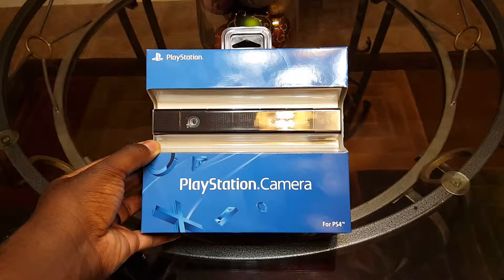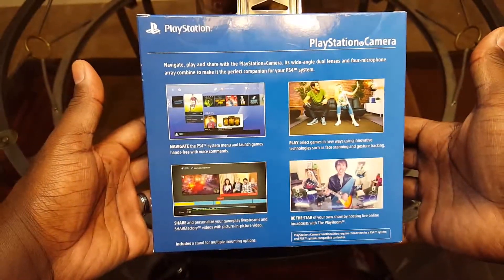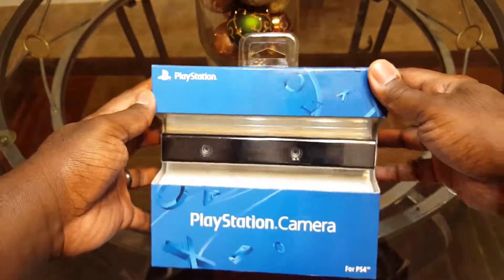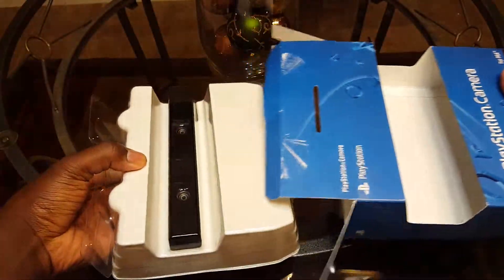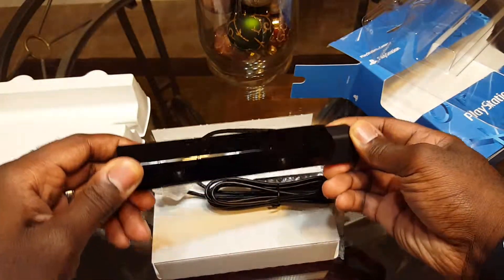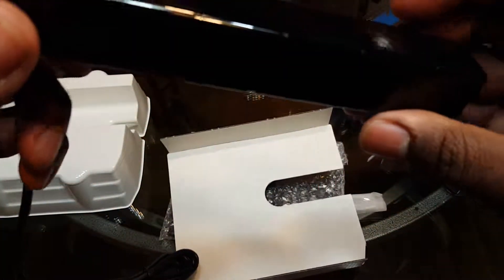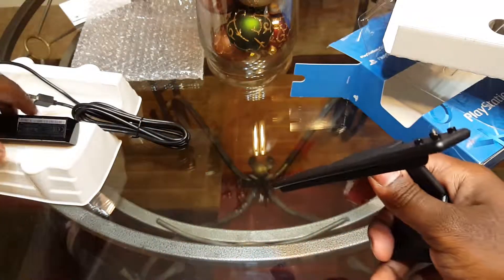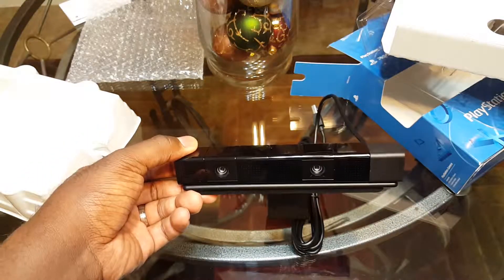Playstation Camera Unboxing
Check out my unboxing of the Playstation Camera for PS4 from Sony.